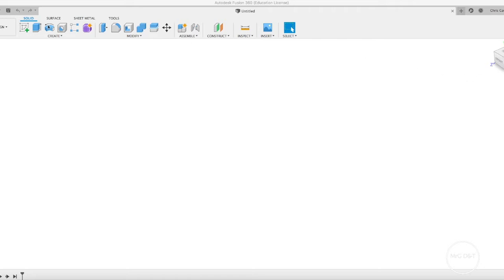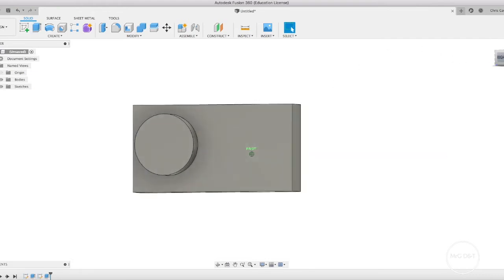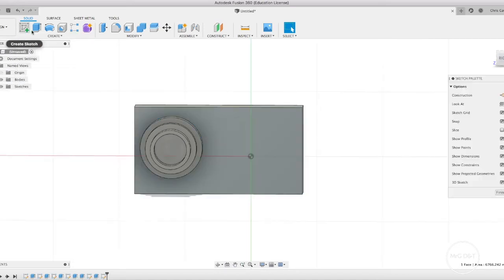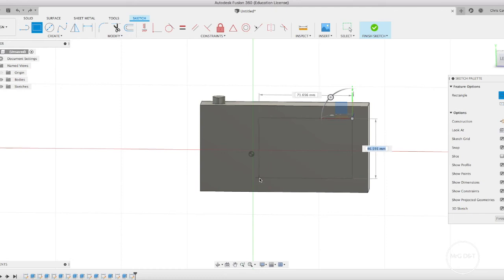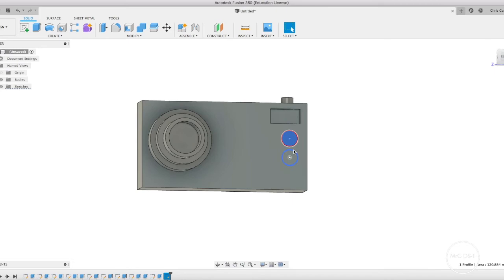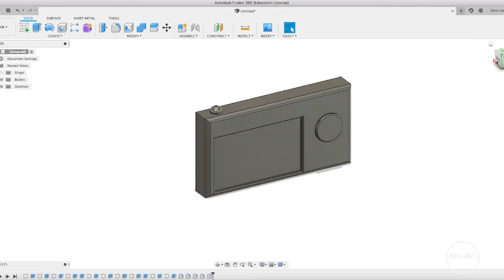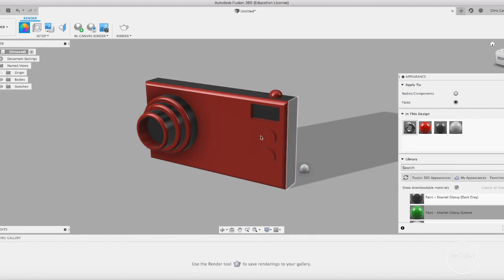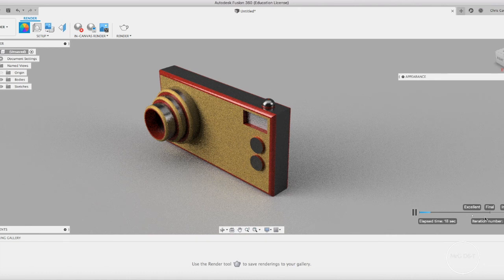Autodesk Fusion 360 - Camera design tutorial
Create a camera design in autodesk fusion 360. Learn how to draw, create and render the final product. Suitable for all levels